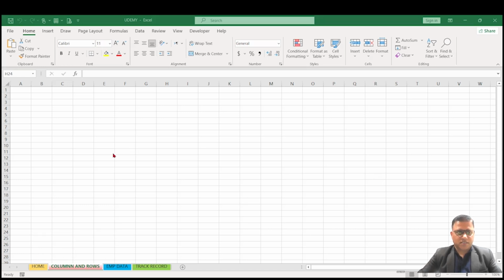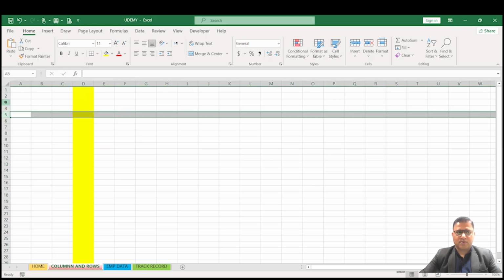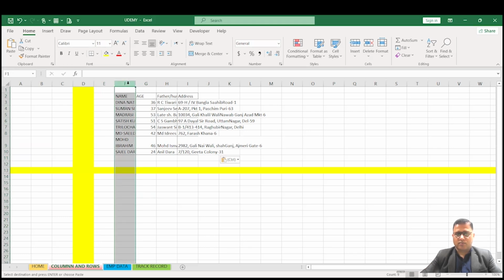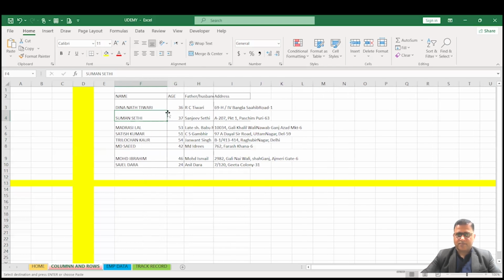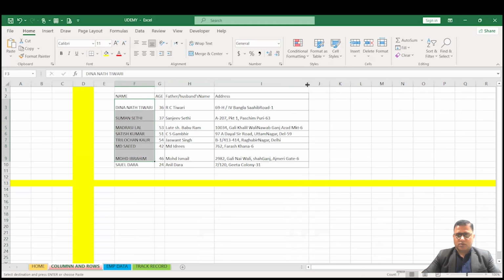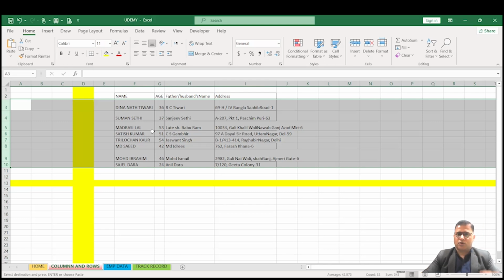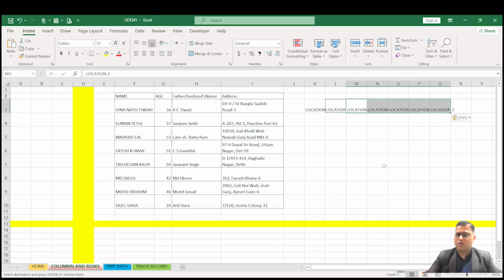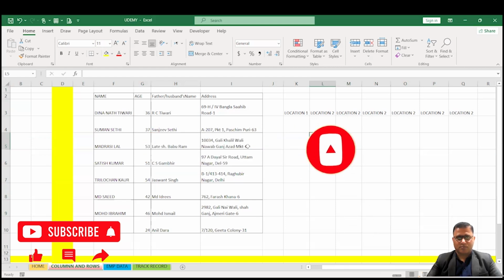Rows And Columns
In Excel, rows run horizontally from left to right and are labeled with numbers, while columns run vertically from top to bottom and are labeled with letters. Each box where a row and a column meet is called a cell, and it’s where you enter your data.